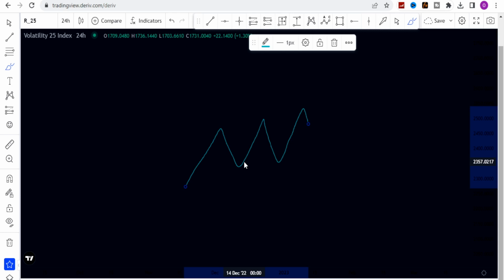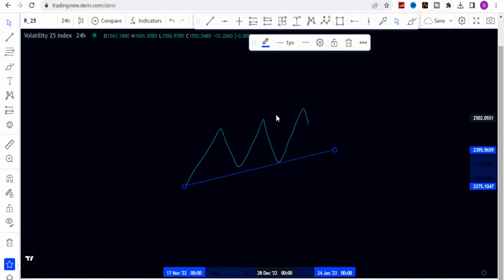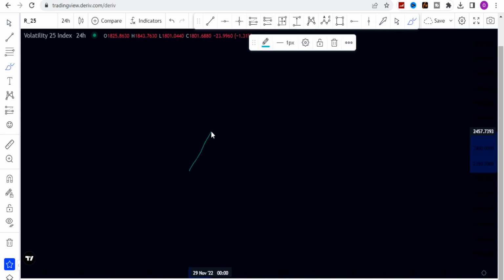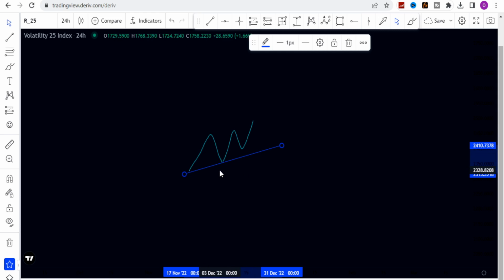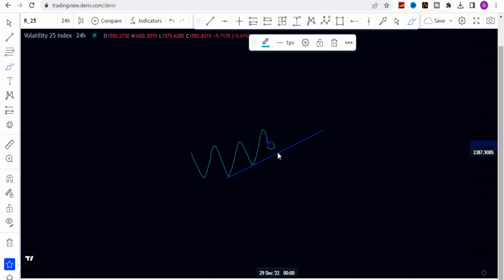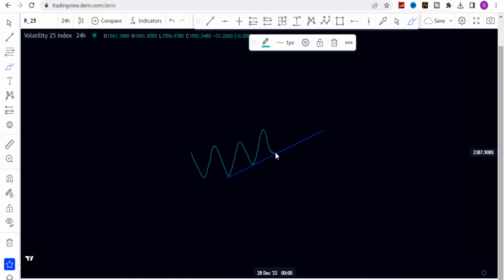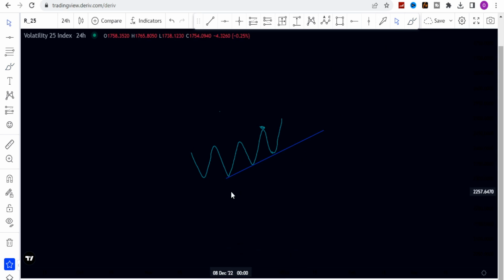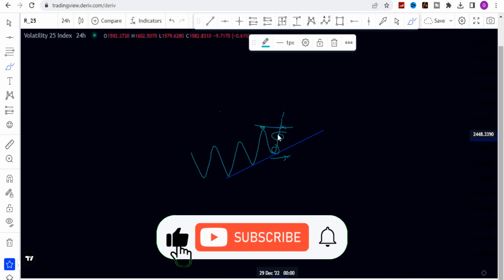I Just Exposed the easiest way to trade V75 Index Profitably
Real quick, today I'm going to share with you guys how to detect uptrend and downtrend of any pair that you are interested in trading. This information that I'm sharing with you guys here is very powerful and when you follow it closely, you will make a lot of money. Had it been I knew all of these things that I am going to share with you guys here earlier, I would have appreciated it most.